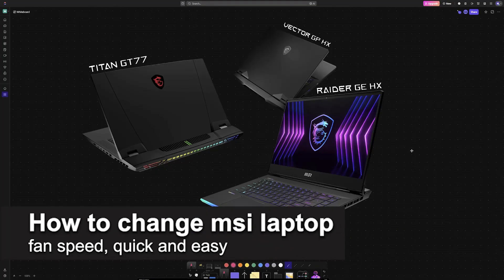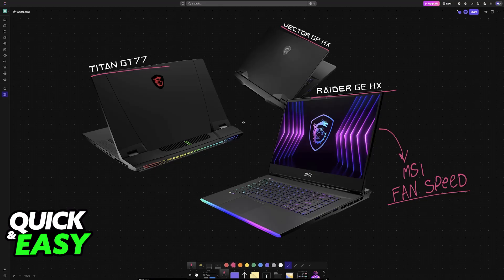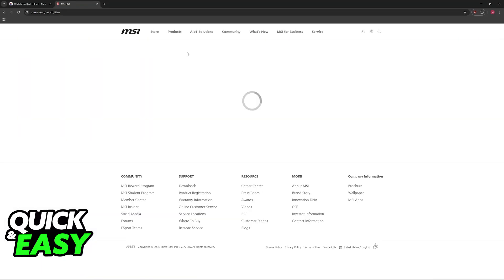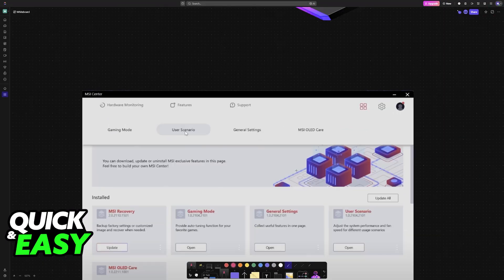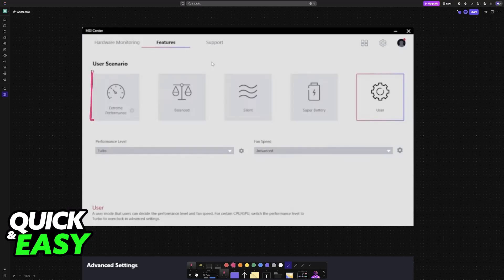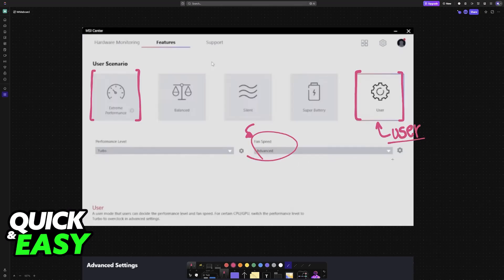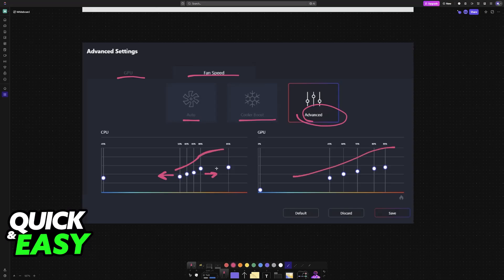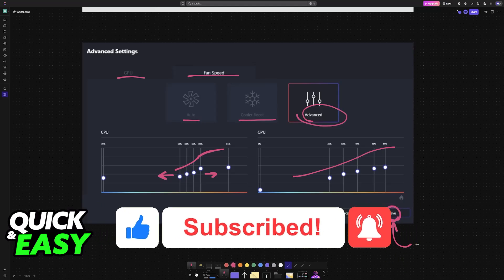How To Change MSI Laptop Fan Speed (2025) - Step by Step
I will solve your doubts about how to change msi laptop fan speed, and whether or not it is possible to do this.

I hope I have helped you with the video!